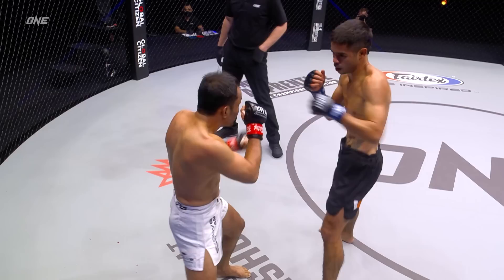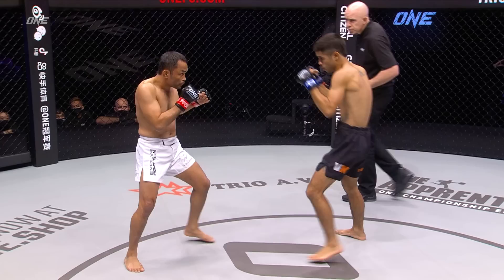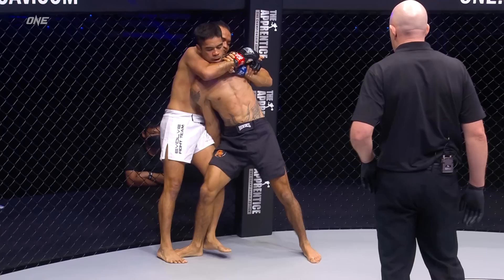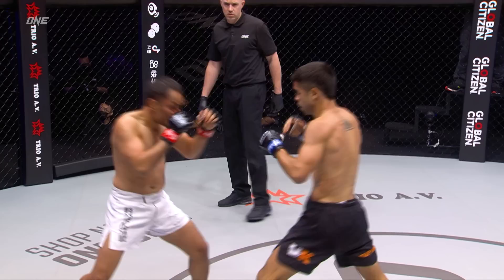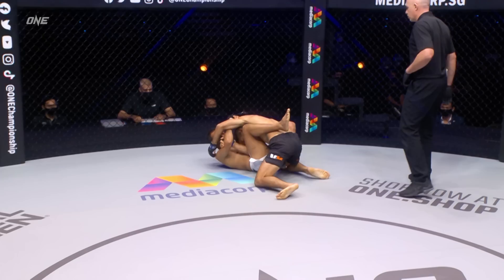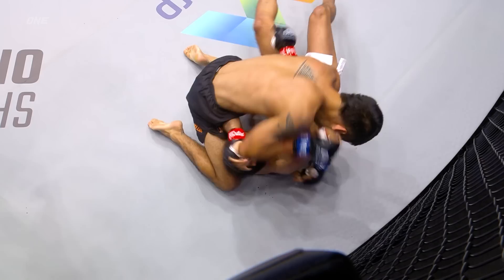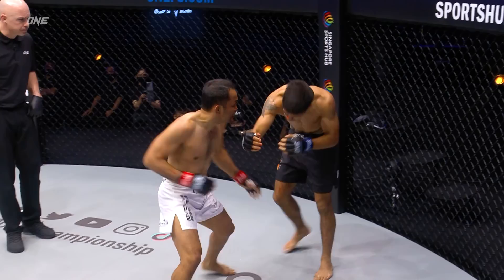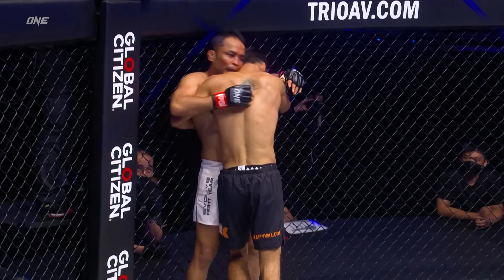The SAVAGE Body Shot That Ended Dejdamrong's Legendary Career 😱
Before Aussie destroyer Danial Williams takes on Chinese warrior Zelang Zhaxi at ONE 159 on July 22, relive "Mini T's" incredible knockout of Muay Thai legend Dejdamrong in February 2022!